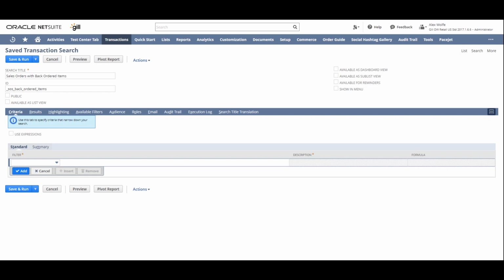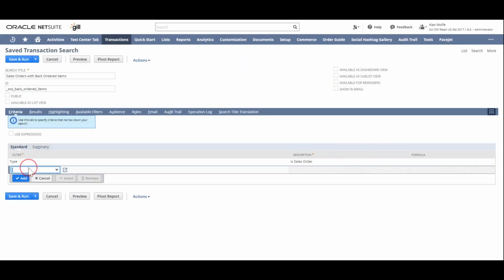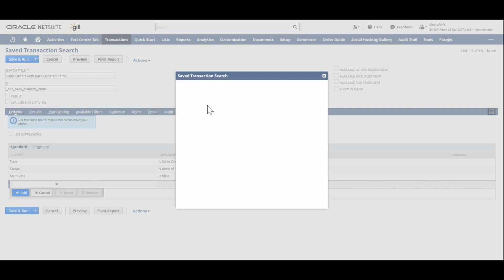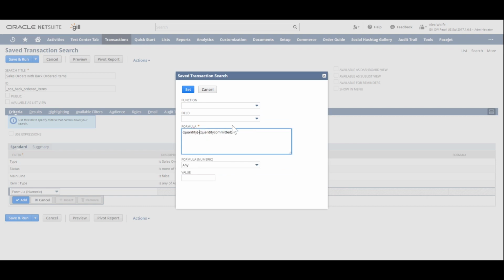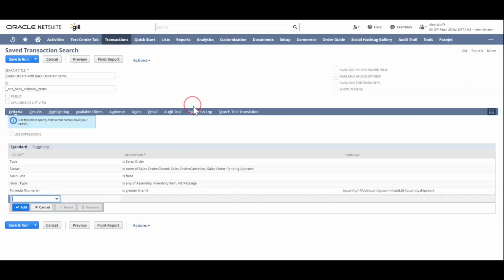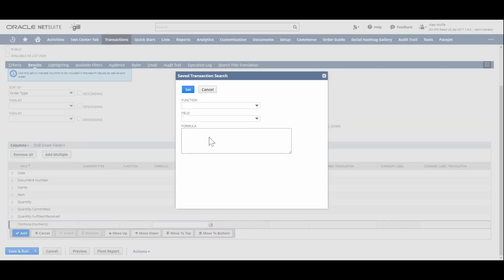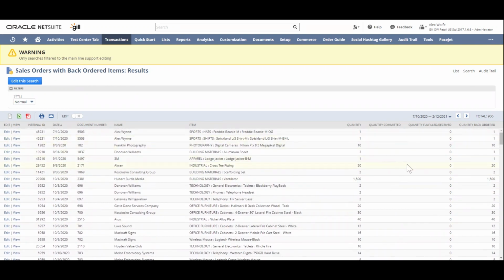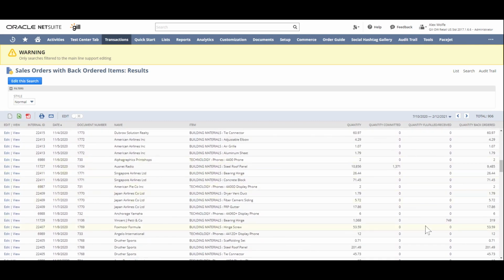How to Create a Saved Search for Sales Orders with Back Ordered Items in NetSuite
When creating a transaction saved search in NetSuite, you have the ability to include the quantity ordered, quantity committed, quantity fulfilled/received, and quantity billed in your criteria and results, but there is no native column available for quantity back ordered.  Luckily, you can use a Formula (Numeric) column to calculate the uncommitted and unshipped quantity for each line and use that formula to quickly create a saved search for sales orders that include one or more back-ordered products.  In this video, I'll show you how to create a saved search that displays order lines that are currently back-ordered using this formula.

ABOUT ME
My name is Sarah Emery and I am a "certi-fived" NetSuite ERP consultant and three-time SuiteWorld speaker with 12 years of experience.  Prior to entering the world of implementing and consulting, I spent six years as a system administrator, where I developed my passion for NetSuite.  Each week, I post quick videos to share some of the tips, tricks, and helpful hints that I've discovered over the years.